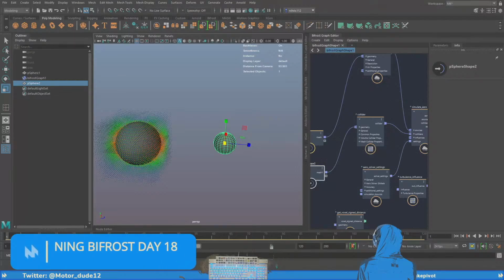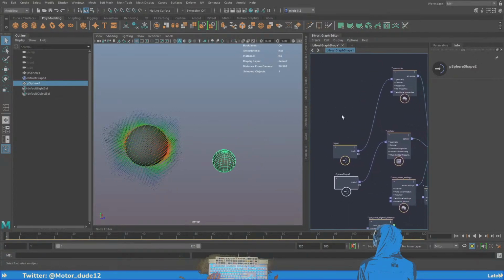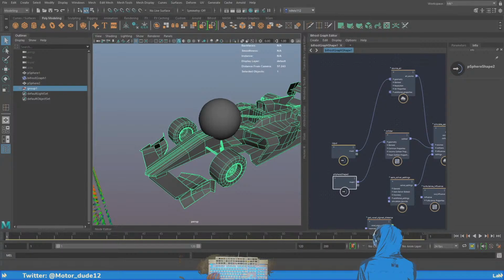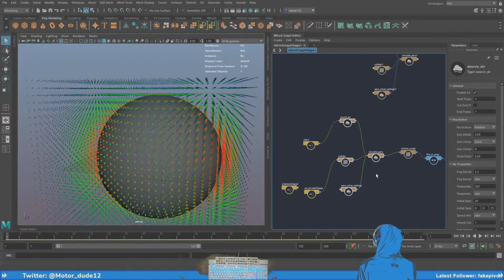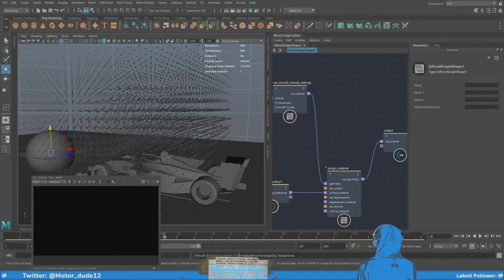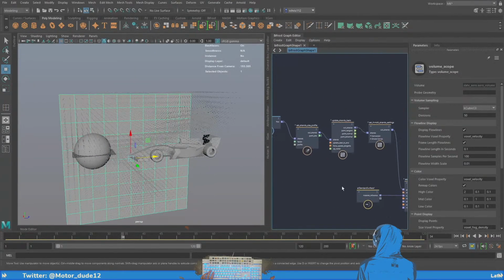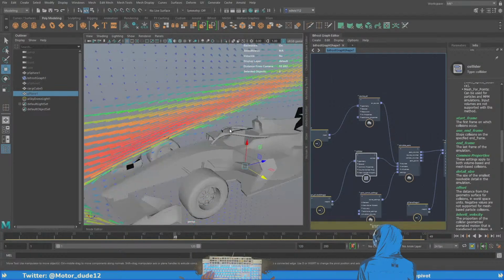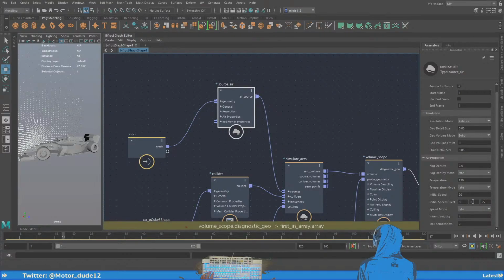Learning Maya Bifrost Day 18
Another journey to learn something different, this time it's Bifrost in Maya. Been wanting to learn this for a while which I pretty much know nothing about. So this is February 2021 every day!